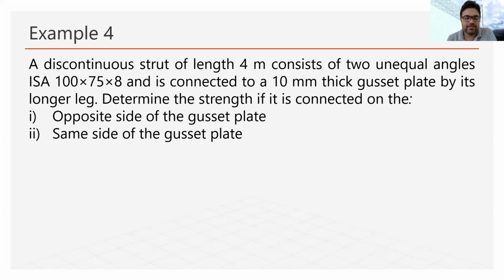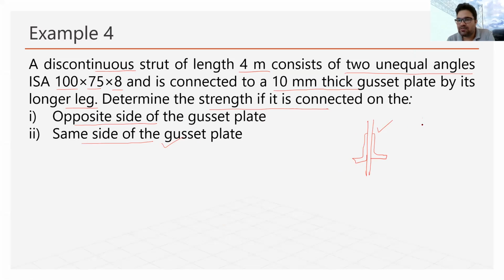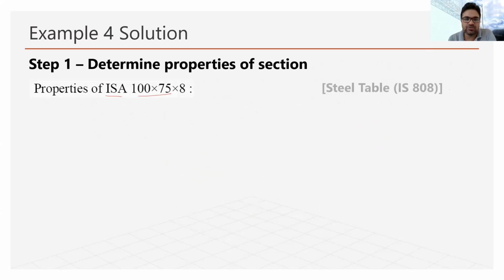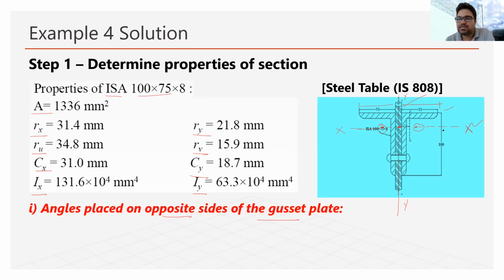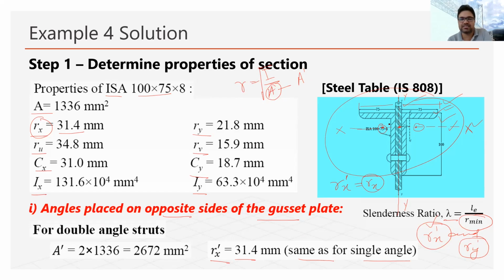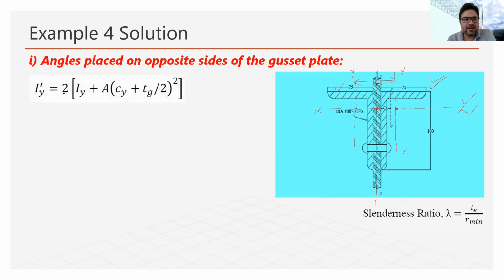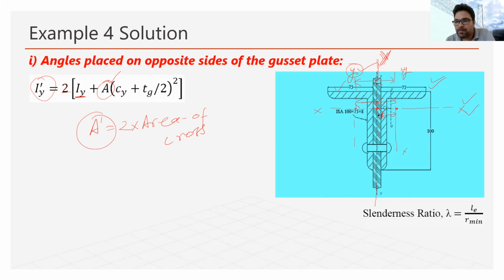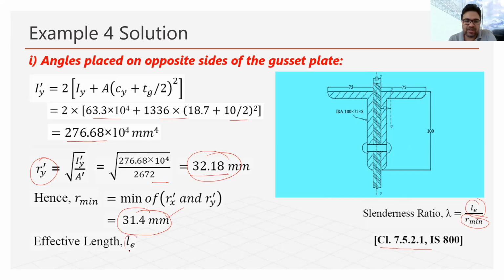Lecture 8 Part 5 Numericals on Compression members - Load carrying capacity of double angle section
In the video, Case (i) of the numerical is solved to determine the axial compressive load-carrying capacity of the double angle section when connected opposite side of the gusset plate.